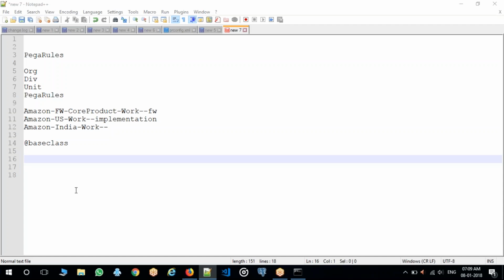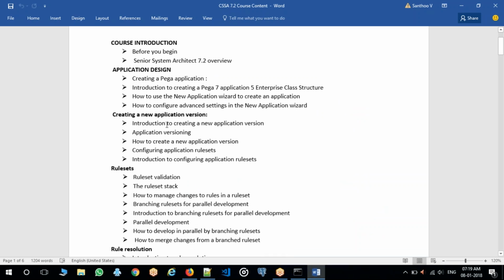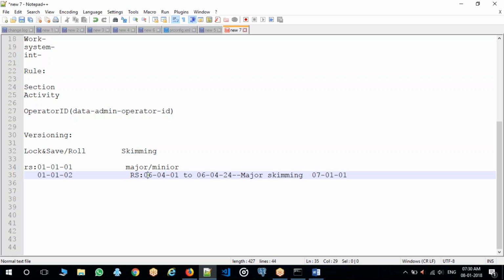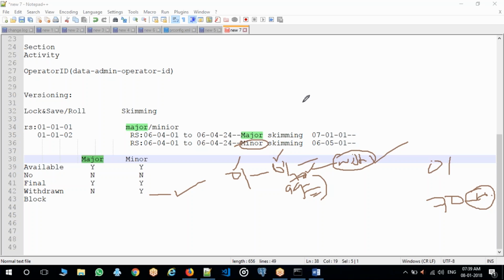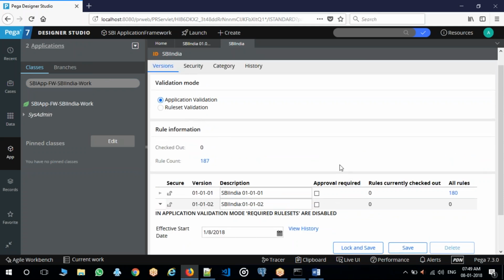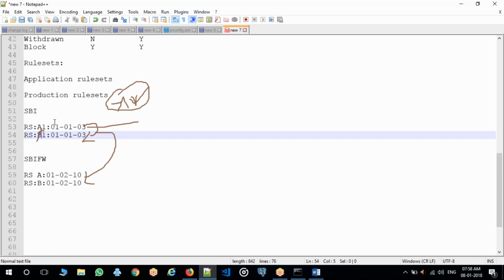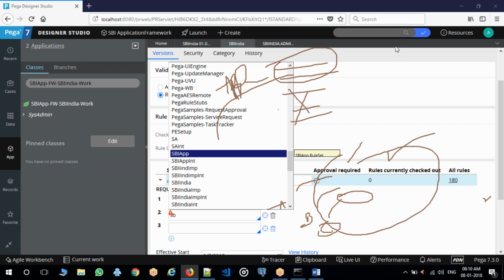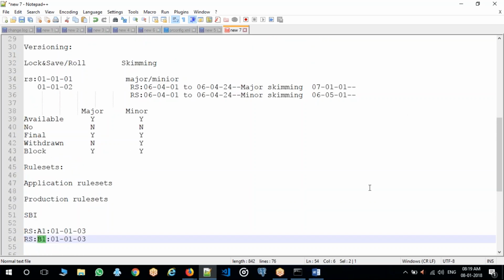What is Rule availability in PEGA? CSSA Training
An availability of Available indicates the rule may be used during the rule resolution process. Tip: When you create a rule, the default availability of the rule is Available. You can view, copy, edit, and execute rules in Dev Studio when the availability is set to Available.